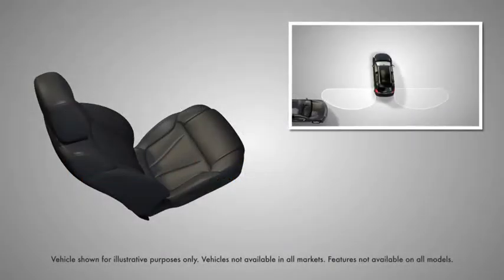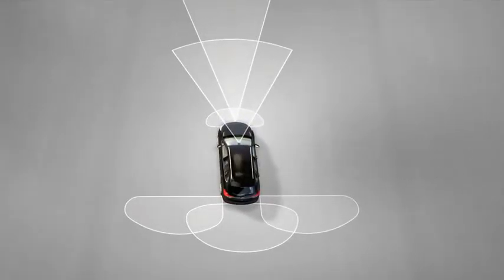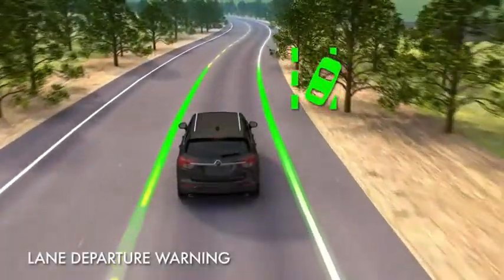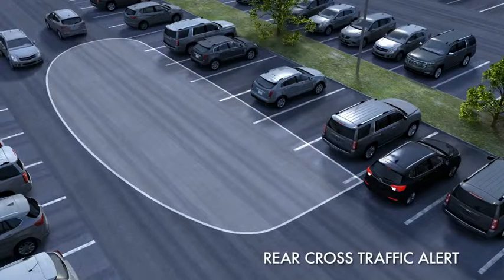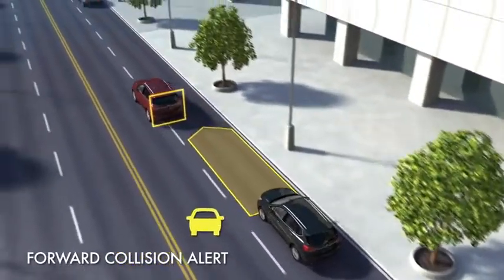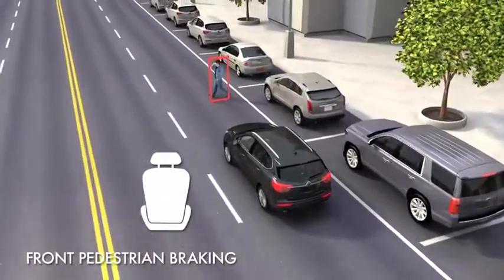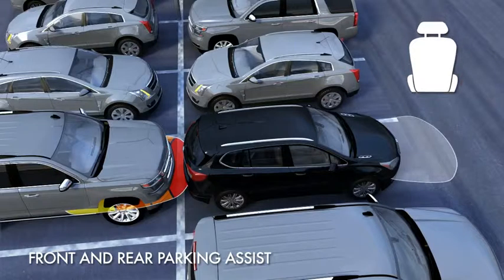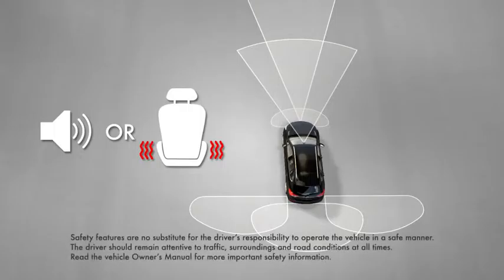2016 Buick LaCrosse How To Use Safety Alert Seat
The 2016 Buick LaCrosse will alert you through seat vibrations. There are differing vibrations depending on the alert. Learn the different alerts here!